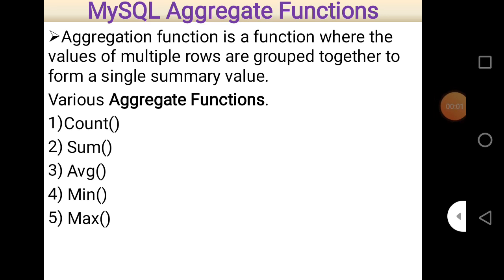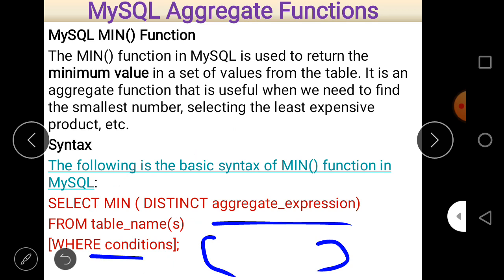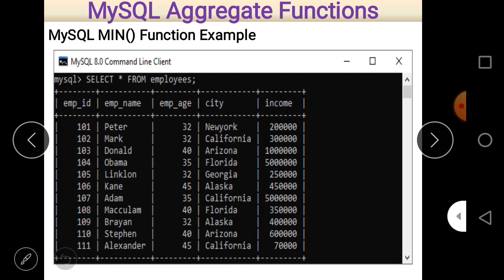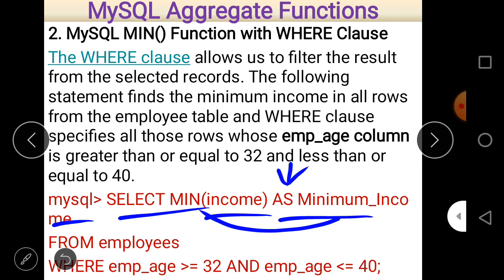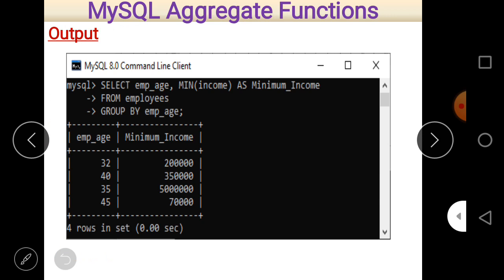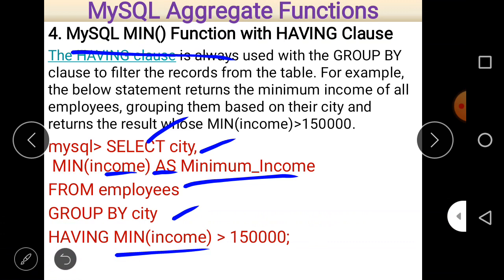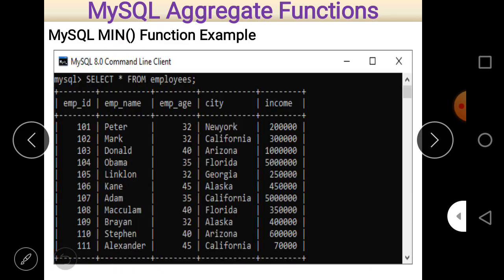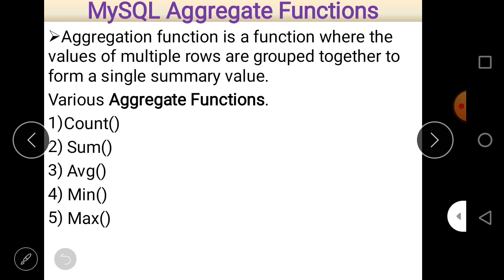Class XII Informatics Practices 19 -10-2020 By Mr. Praveen Singh Ch- MySQL